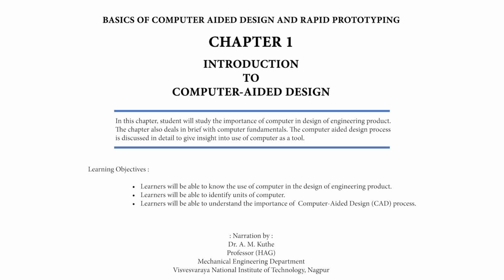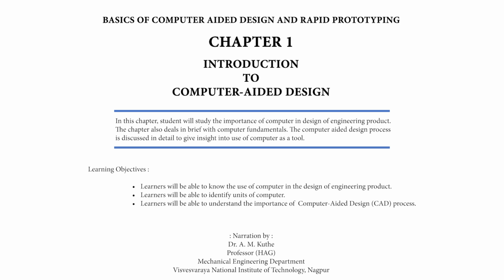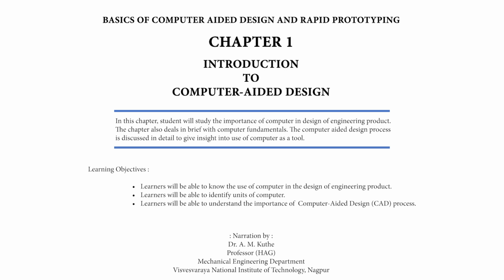C H A P T E R 1 Audio Book_Introduction to Computer -Aided Design